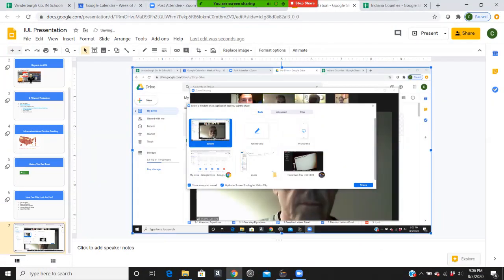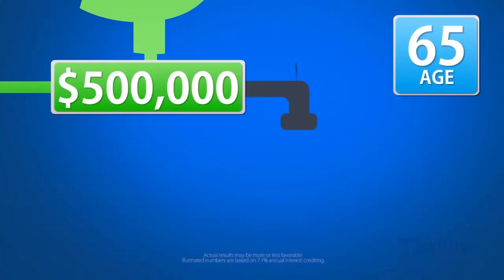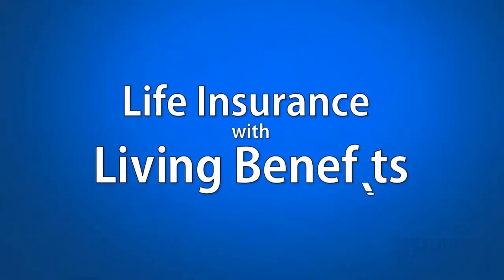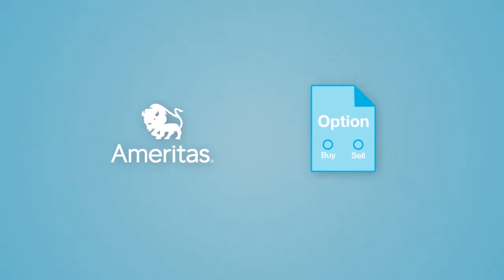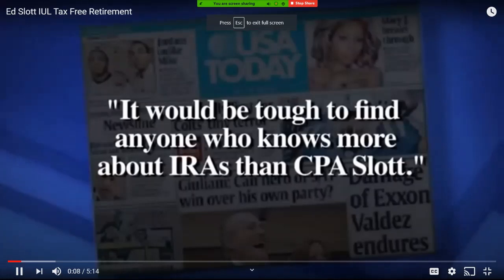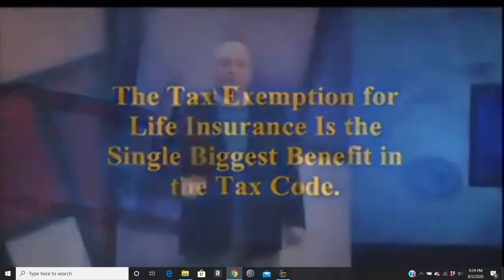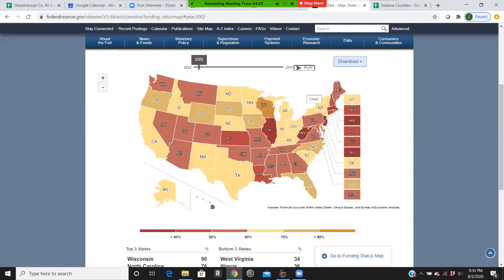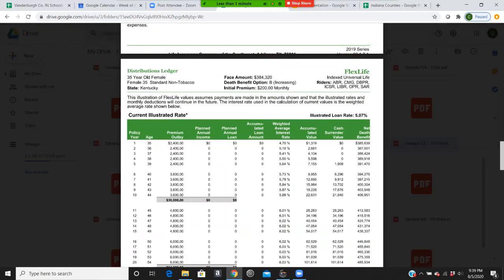ppt IUL presentation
Team Zoom meeting about using ppt./videos within IUL presentation.